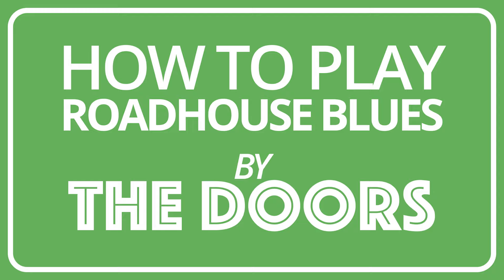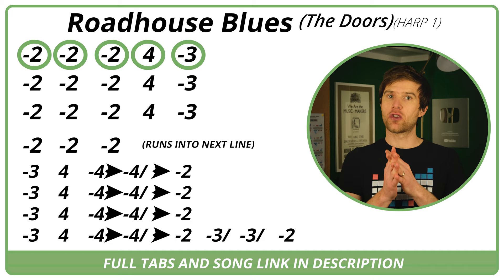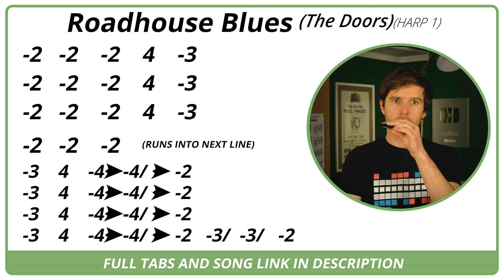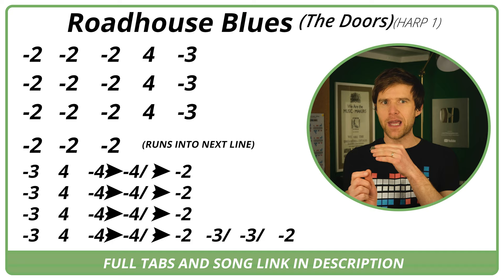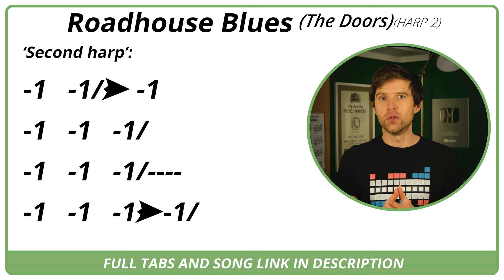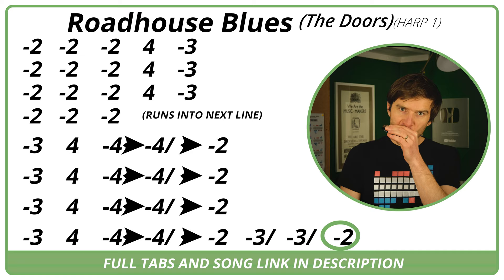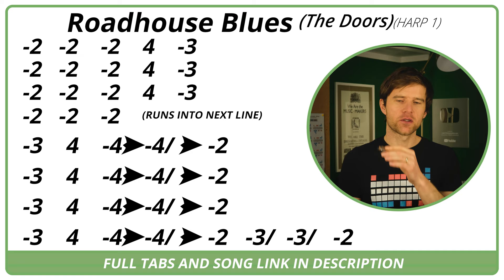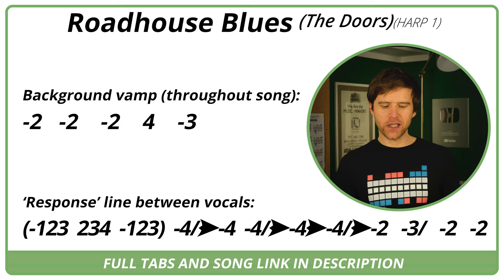How to Play ‘Roadhouse Blues’ by the Doors | Harmonica Lesson + Free Harp Tabs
In today's harmonica lesson I will teach to you play the harmonica part frm Roadhouse Blues by the Doors. I hope you enjoy the lesson!